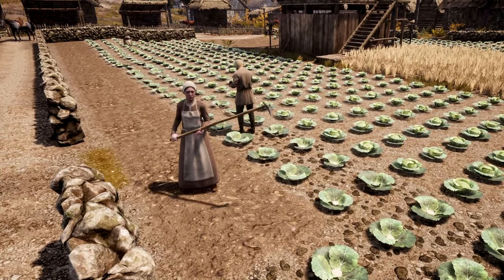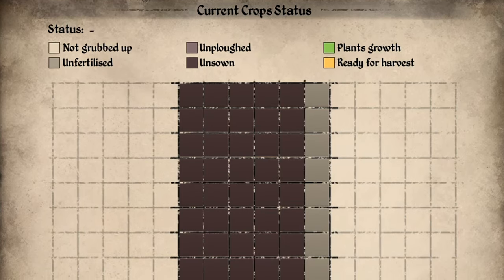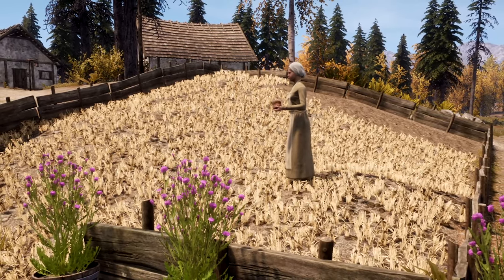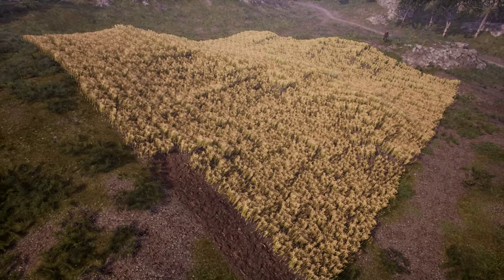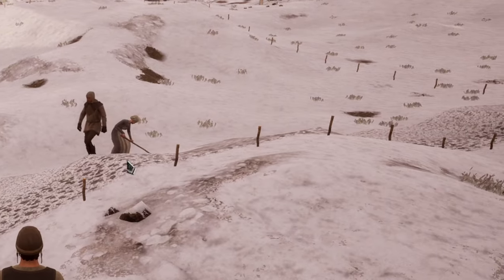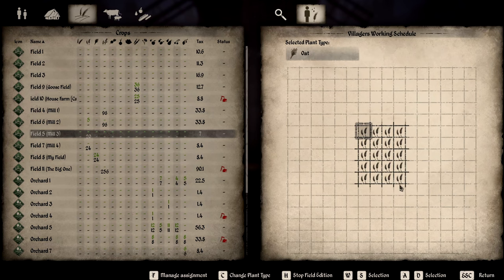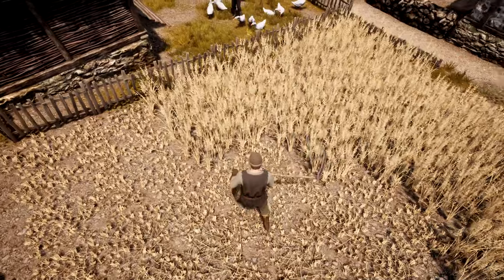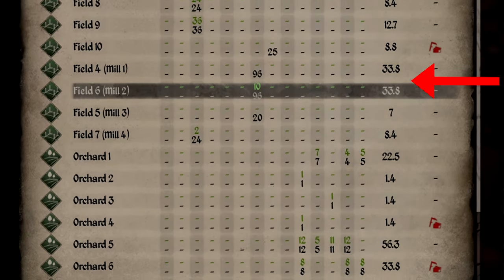8 Tips To Master Farming In Medieval Dynasty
In this video, We go over 8 tips that will help you Master Farming and Field Management in Medieval Dynasty! This is the second Farming video I've put out, and with the help of these videos, you should have a great start on your farming journey!

Timestamps
0:00 Introduction
0:17 Tip 1. Utilizing Farmers
1:03 Tip 2: Live Near Fields
1:31 Tip 3: Big Fields
2:06 Tip 4: Skill Feats
2:45 Tip 5: Manure
3:13 Tip 6: Plants Oats & Rye
3:35 Tip 7: Winter
4:20 Tip 8. Low-Skilled Workers
4:40 Conclusion

Master Farming in Medieval Dynasty